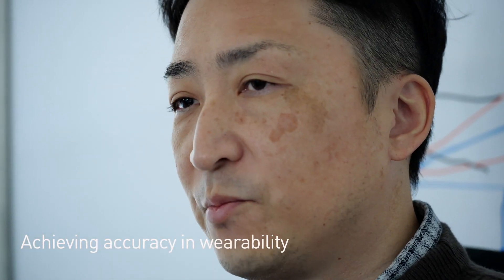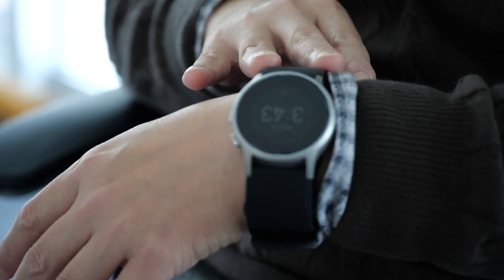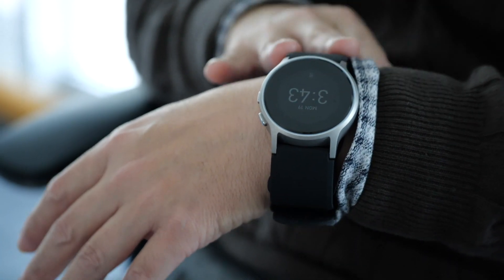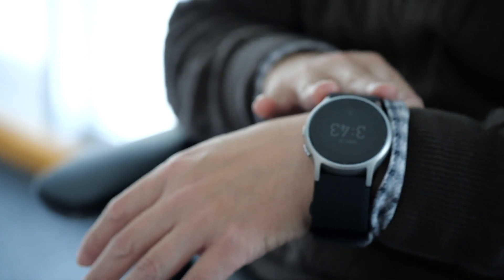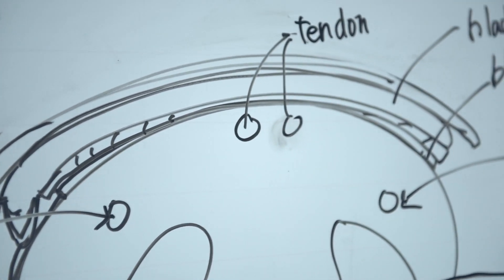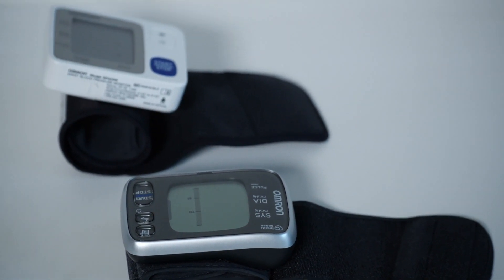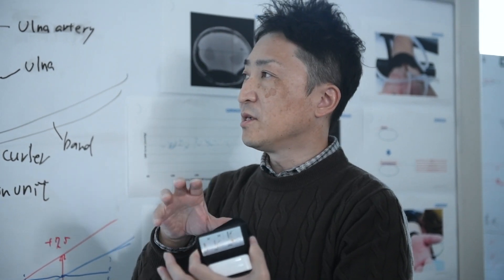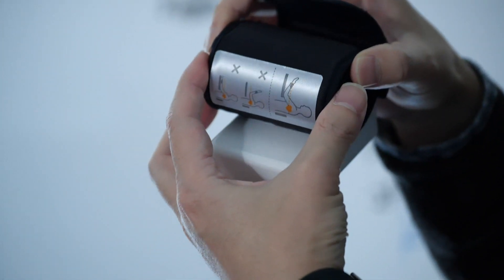Behind The Scenes: HeartGuide™ Inner Workings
The design of HeartGuide™ involved more than 80 new patents that miniaturize the components for traditional oscillometric measurement, using an inflatable cuff within the watch band to take a blood pressure reading. In this video, learn about the breakthrough innovation that led to the design of this award-winning device.

Engineered to keep you informed, HeartGuide™ is the first clinically-accurate, wearable blood pressure monitor designed in the innovative form of a wristwatch, and is registered with the FDA as a medical device."